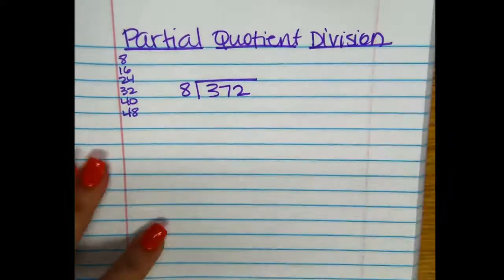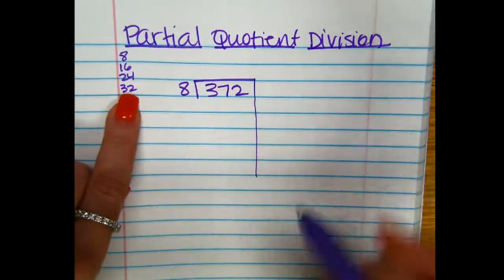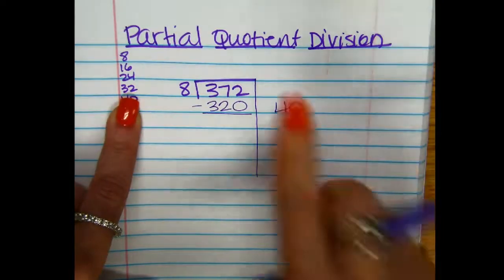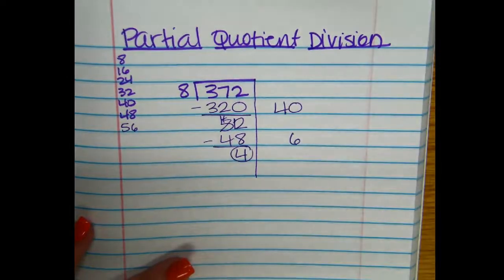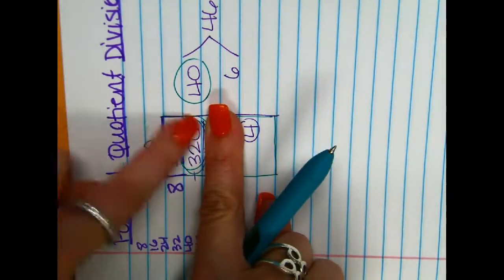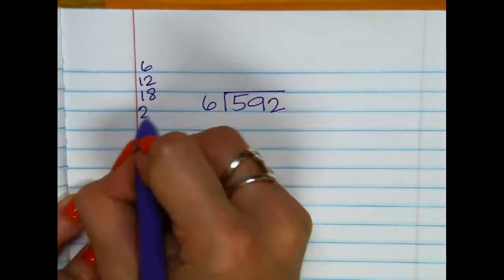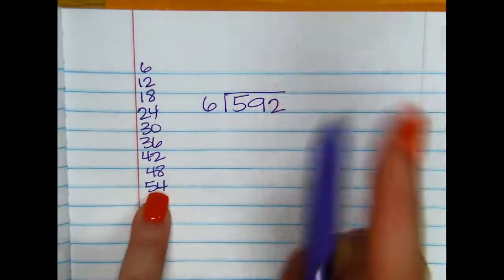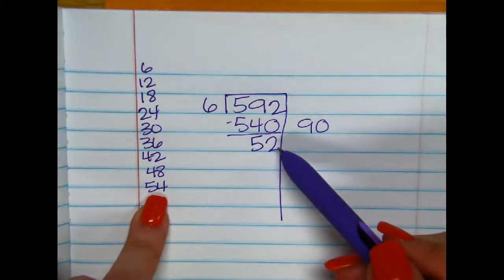Partial Quotient with 3digit/1digit Problems